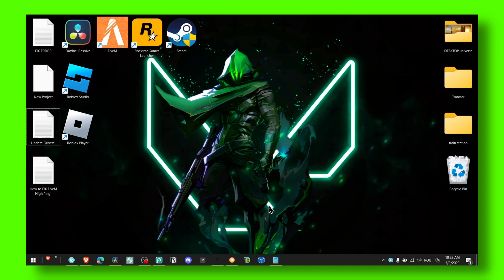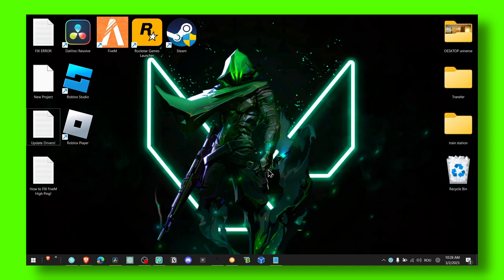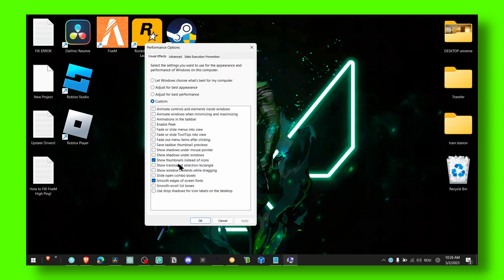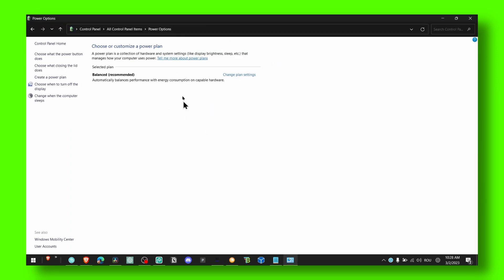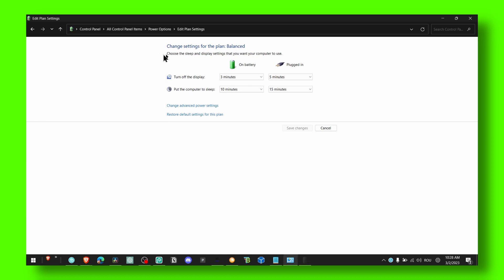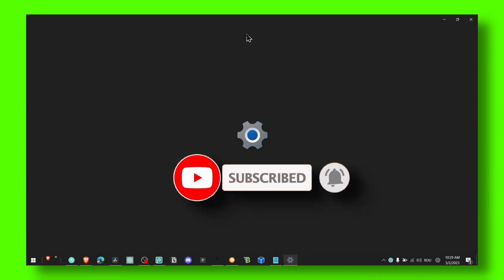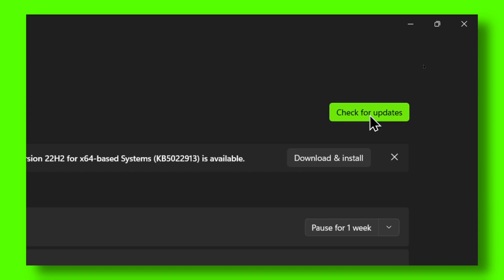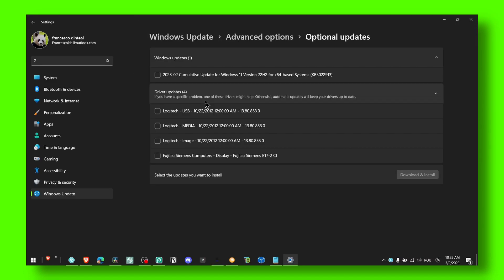Division 2 - How To Fix FPS Unstable in Division 2 - TUTORIAL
You won't want to miss a single detail of this tutorial since I will take you step-by-step through the entire procedure. So please follow along with me and watch the entire video on How To Fix FPS Usage in Division 2

⌚ TIMESTAMPS
0:00 Introduction
01:00 Wrap up